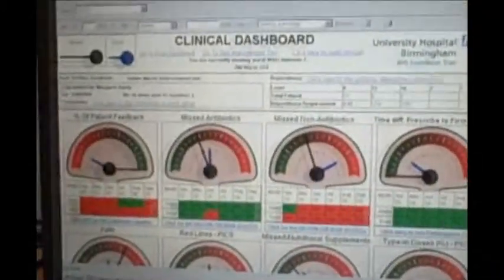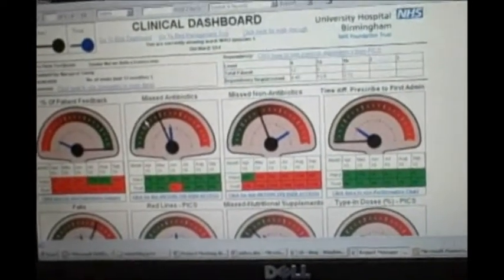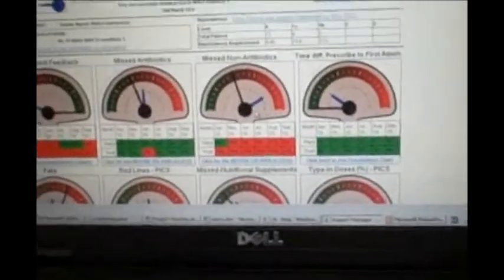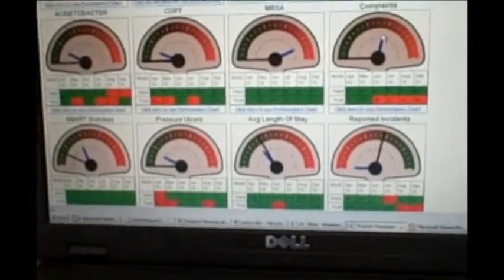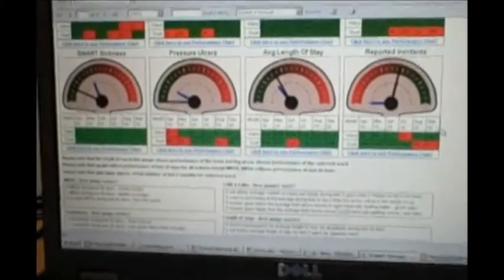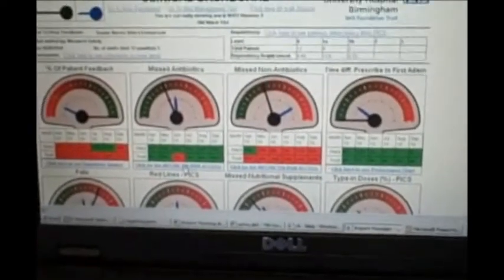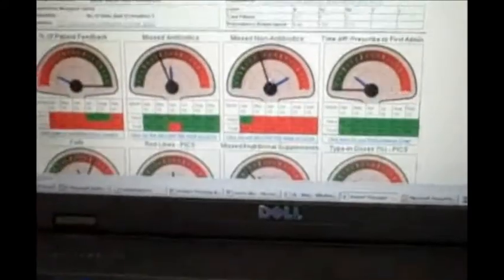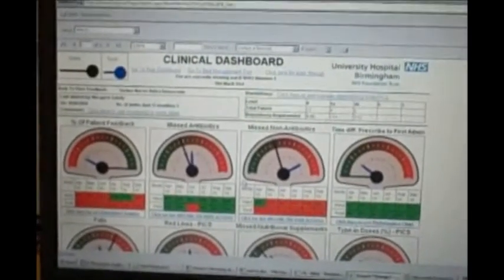EHI Video Diary: Daniel Ray 13 December 2010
In part two of his video diary, Daniel Ray demos the trust's clinical dashboard which is being increasingly used by more than 1200 clinicians across University Hospitals of Birmingham. The dashboard displays a wide range of data from patient feedback, falls, infection rates, staff illness, length of stay and prescribing stats to enable users to make improvements in the relevant areas.